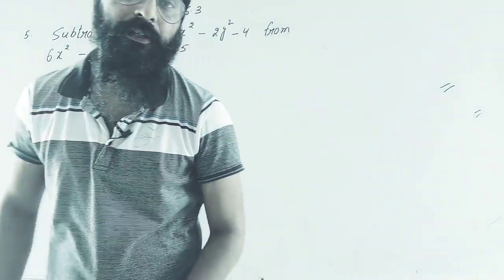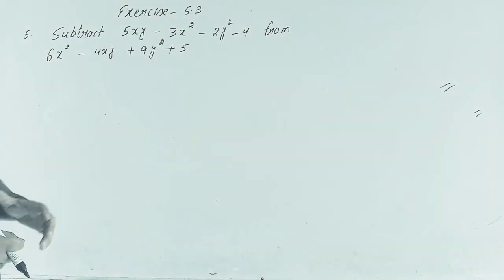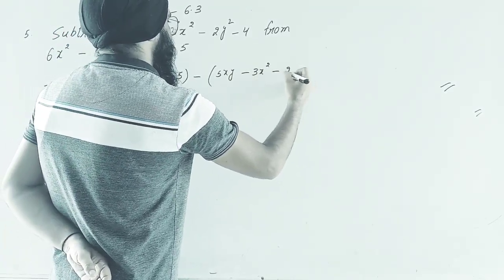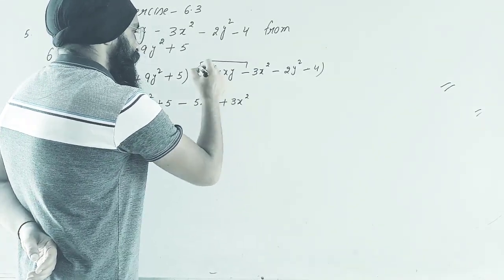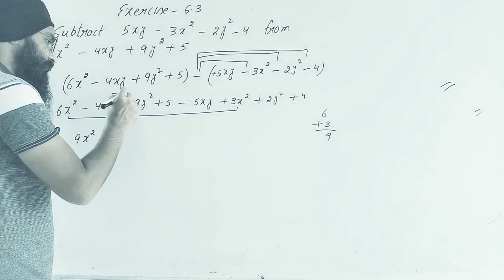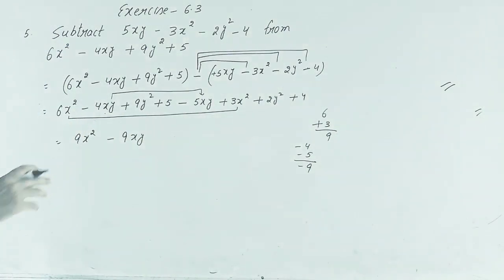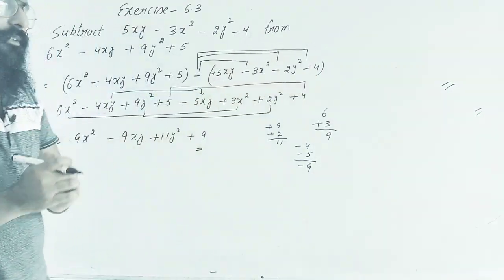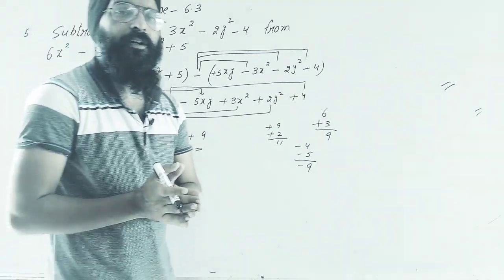Algebraic expression|class 7|chapter 6|exercise 6.3|question 5|Maths mate madhubun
We have discussed about the question no 5 of exercise 6.3 of maths mate book